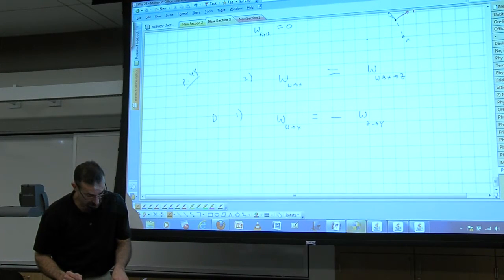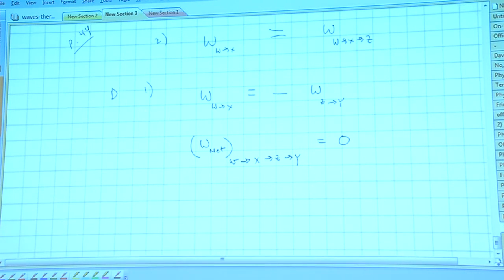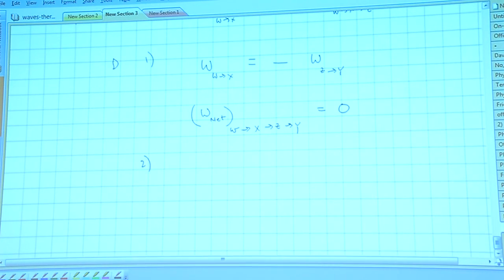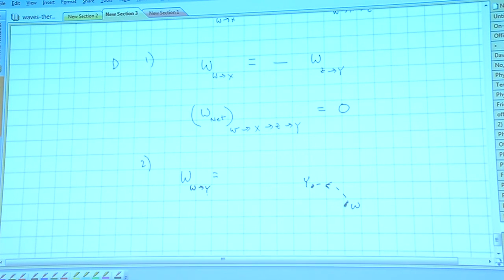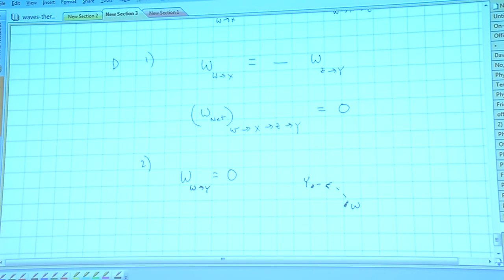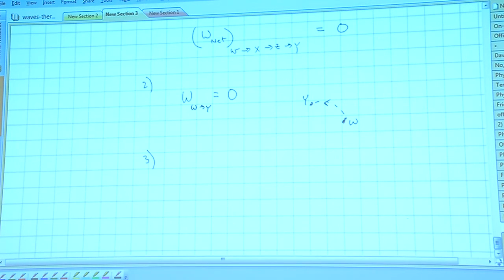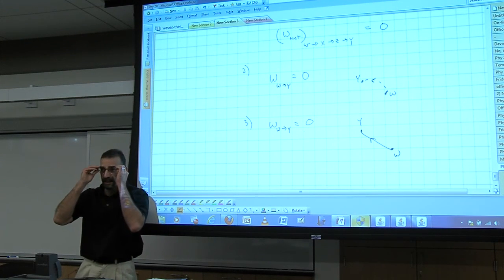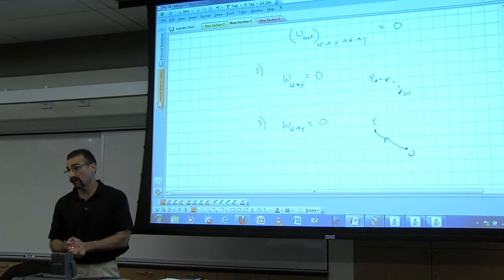ch_20_3_work_review_3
Review of work, in preparation of introducing electric potential